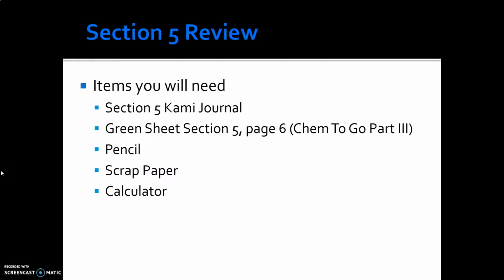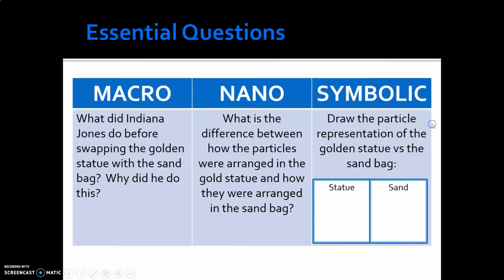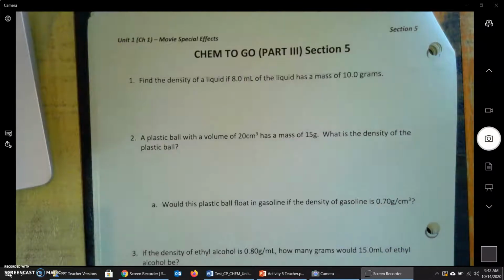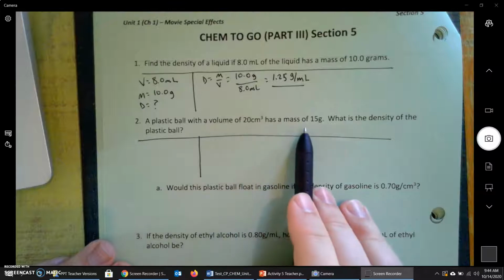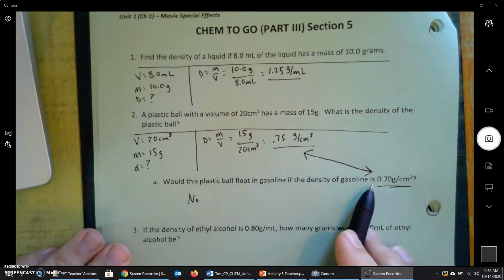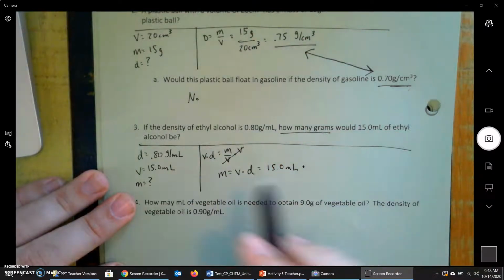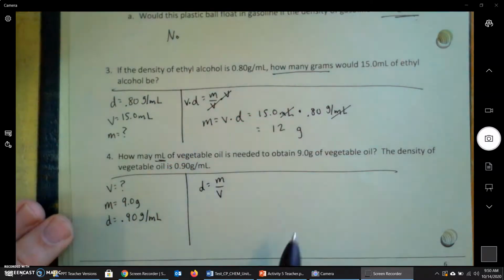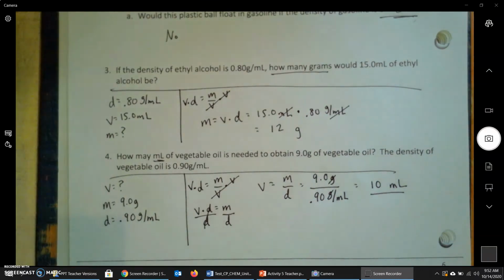Section 5 Review: Essential Questions and Density